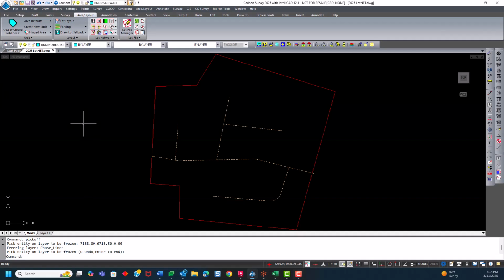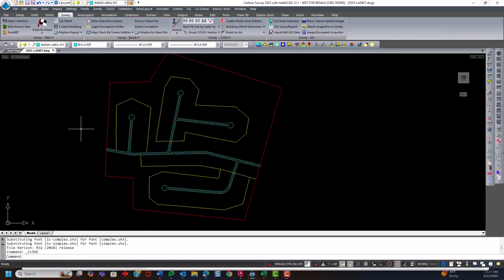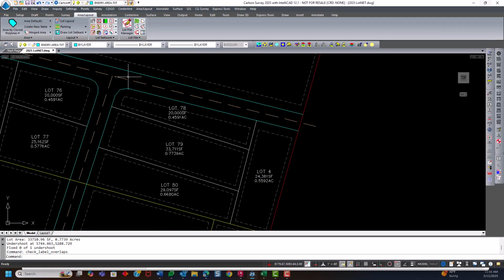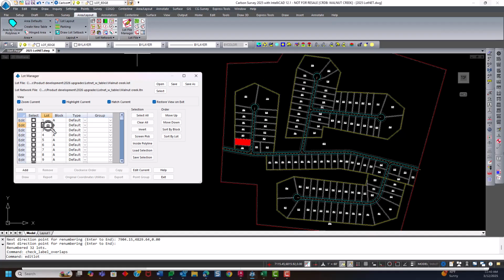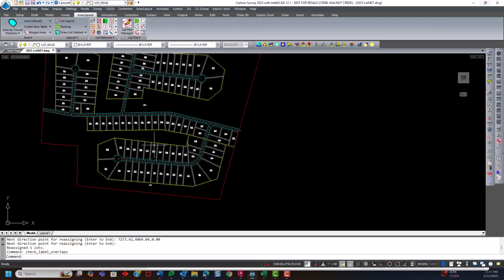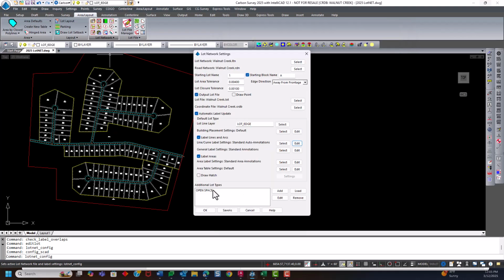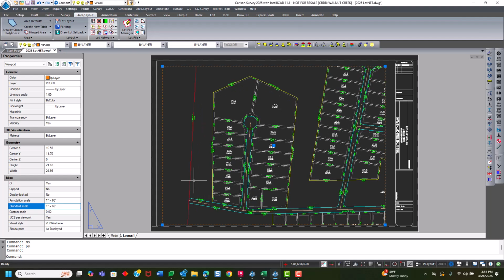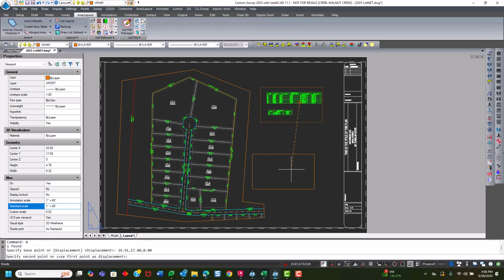LotNET – Using Blocks, Tables and Lot Types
This video focuses on annotating lots and roadways in LotNET in Carlson's CAD software. Many more videos like this are available for Carlson customers with current maintenance in the Carlson Academy, available at account.carlsonsw.com

0:02 Overview
0:46 Creating Roads
5:00 Creating Blocks/Parcels
6:22 Creating Lots
11:40 Renumbering Lots and Blocks
15:30 Working with Lot Types
21:10 Annotating with Tables
26:00 Working with Viewports